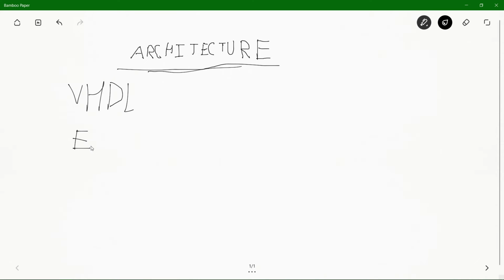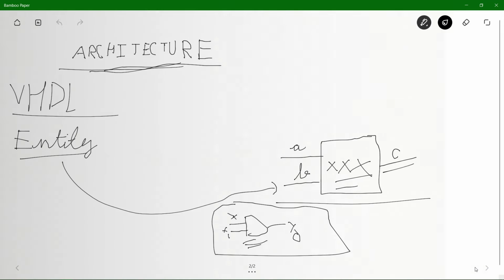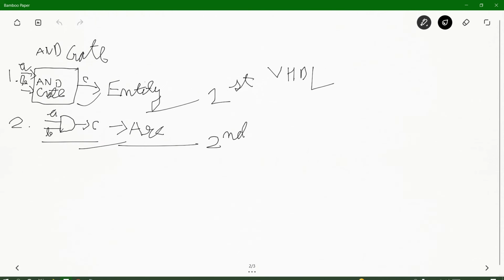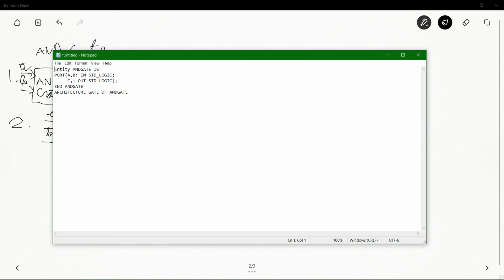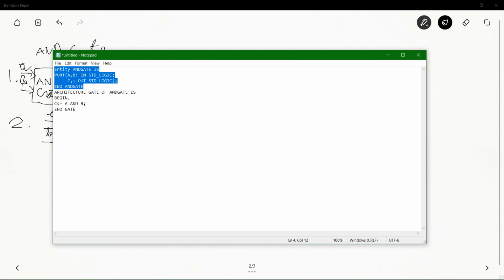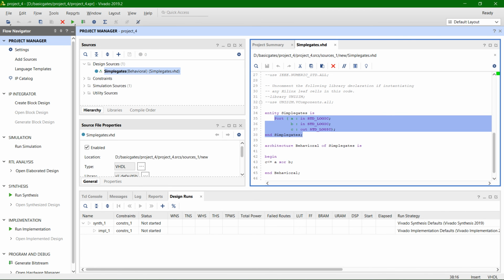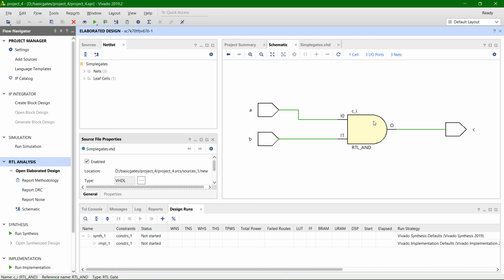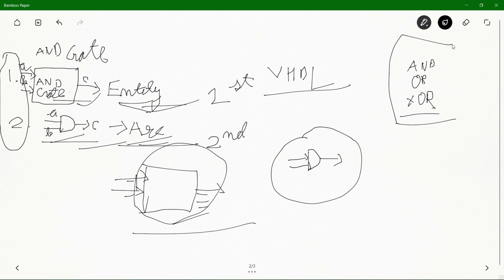Architecture in VHDL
In this video i have talked about the Architecture part of a VHDL language.